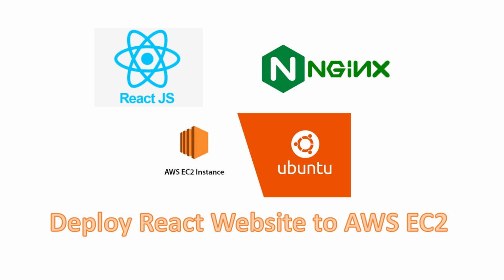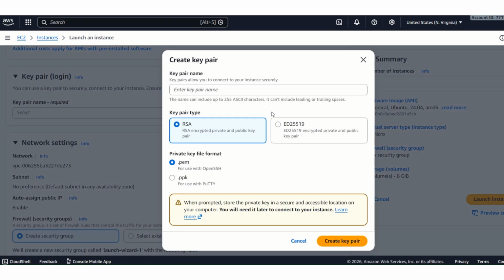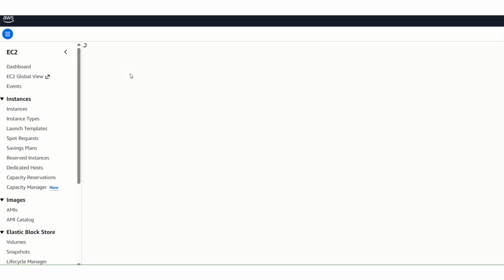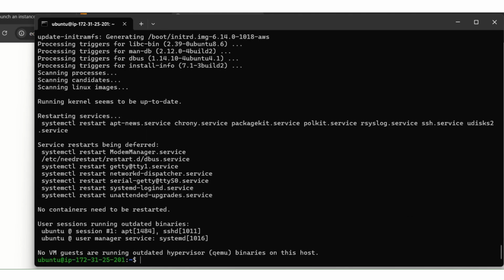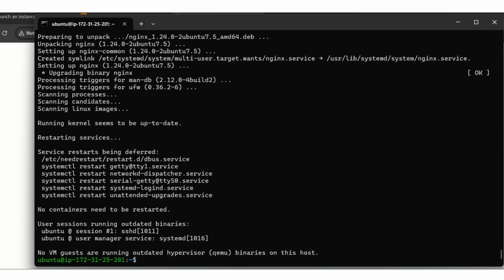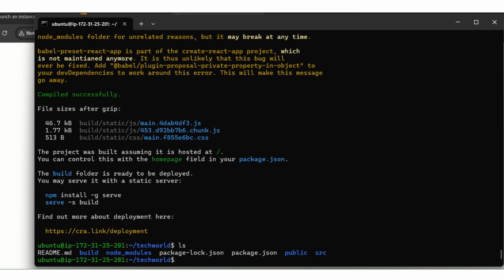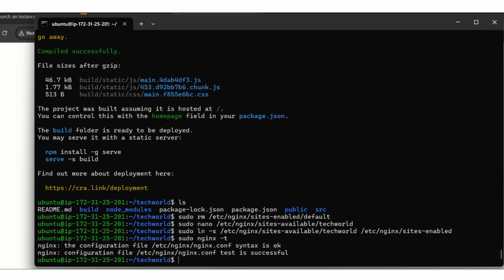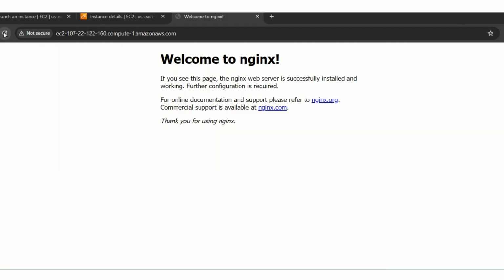How to Deploy a React Application on AWS EC2 with Nginx (Ubuntu Server)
In this video, I explain step-by-step how to deploy a React application on an AWS EC2 Ubuntu server using the Nginx web server.

You will learn:
✔ How to create and connect to an AWS EC2 Ubuntu instance
✔ How to install Node.js and build a React application
✔ How to install and configure Nginx as a web server
✔ How to deploy a React production build on AWS
✔ How to expose the React app using EC2 Security Groups

This tutorial is perfect for beginners and developers who want to deploy React applications in a real-world production environment using AWS EC2.

📌 Tech Stack Used:
- React.js
- AWS EC2
- Ubuntu Linux

If you are learning React, DevOps, AWS, or Full Stack Development, this video will help you understand real deployment workflows.